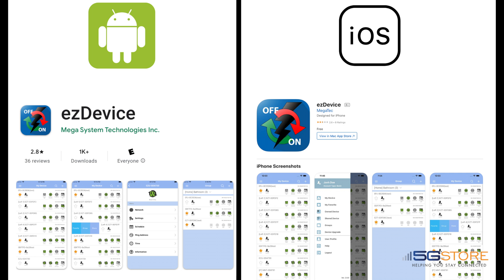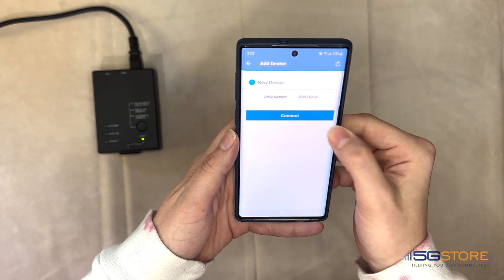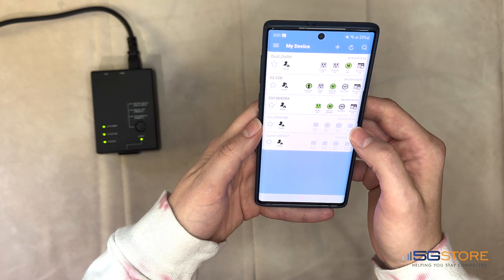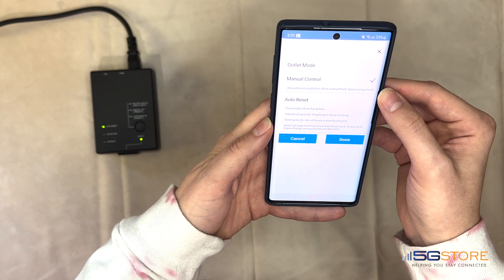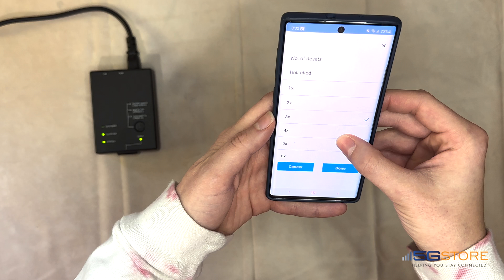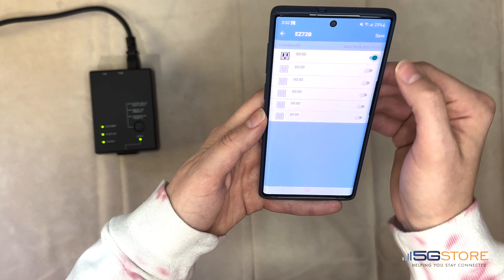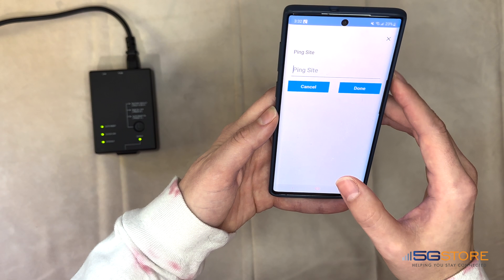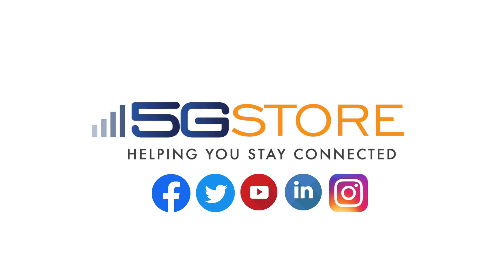EZ-72B/ ezOutlet5 - How to Set up Using the Mobile App (ezDevice)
We show you a first time setup of the EZ-72B using the ezDevice mobile application.